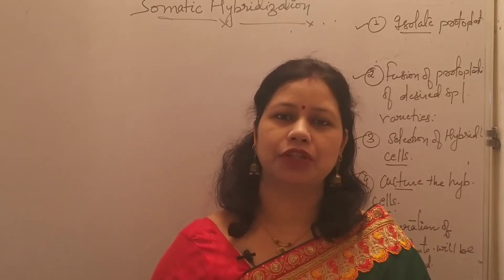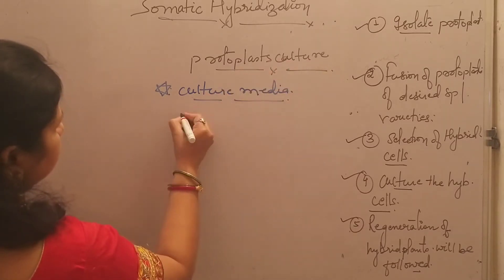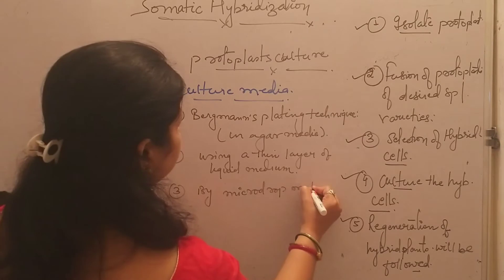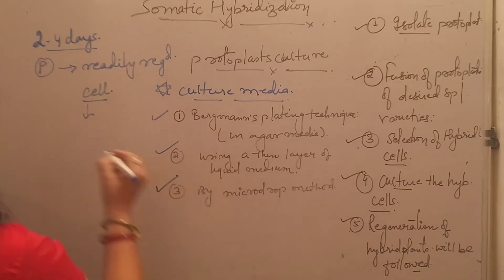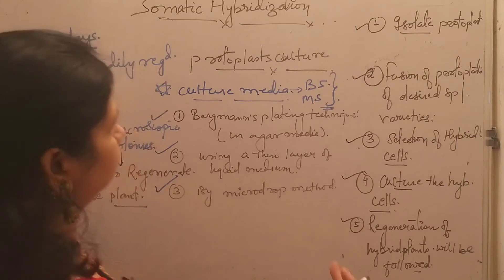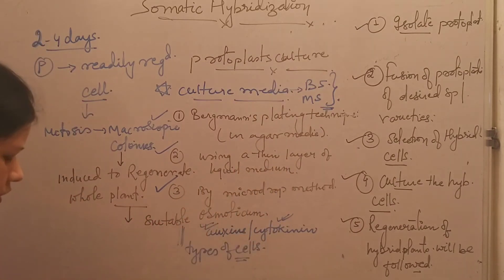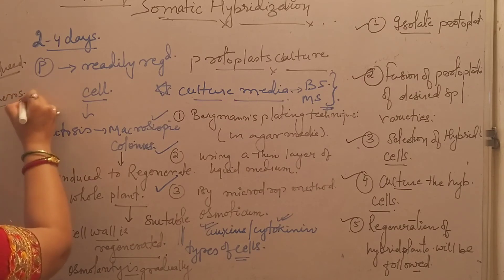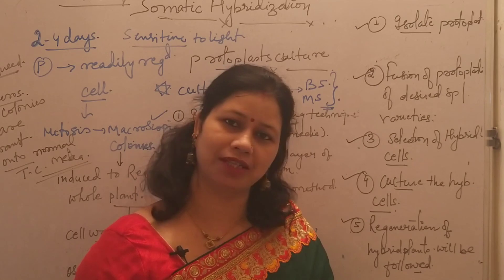Plant Biotechnology 2 (protoplast culture)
Hello friends
This video lecture is about outline steps of protoplast culture.
Very basic process of culturing of protoplast has been discussed so that the you can memorize the concept.
If you like this video tutorial, please subscribe my channel and hit the bell icon so that you can get the notification of further upcoming videos.Please share it with your friends too.